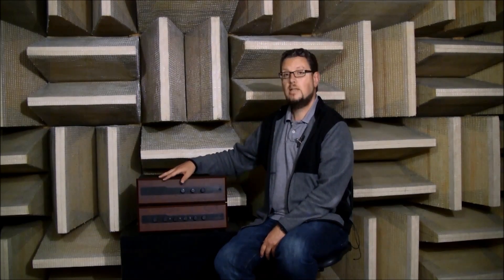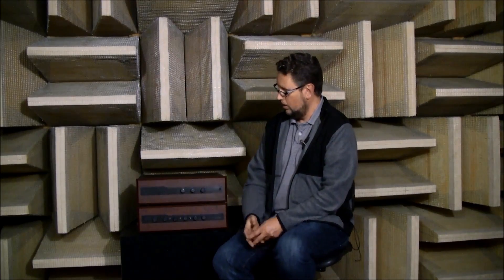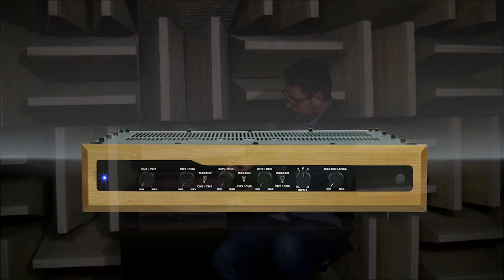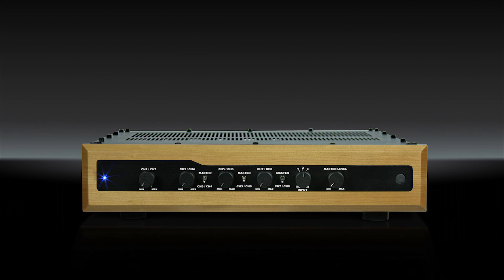Sneak Peek into Axiom Audio's Current Research and Development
offers a sneak peek into the current research and development of our pre-amplifiers and zone controls.